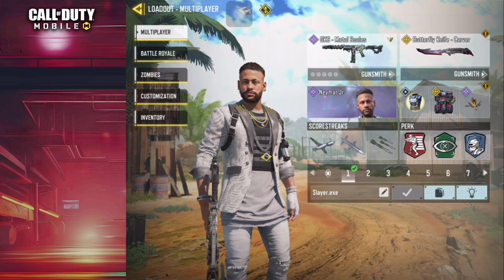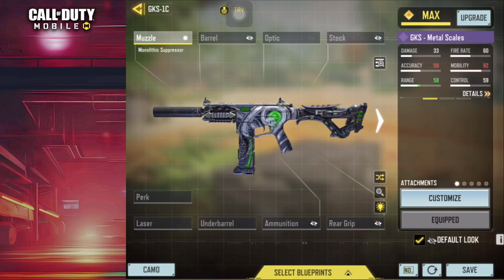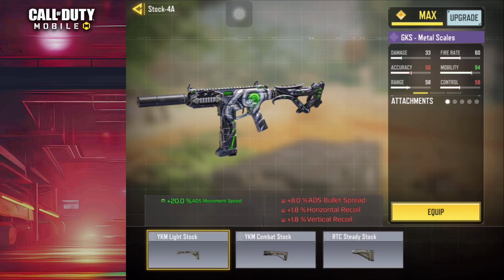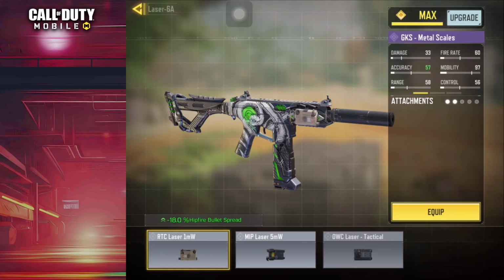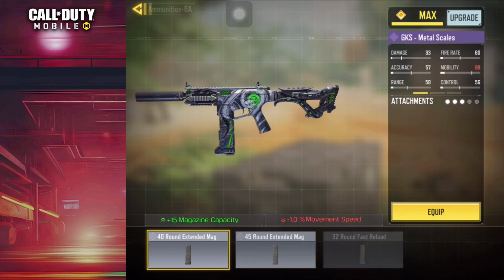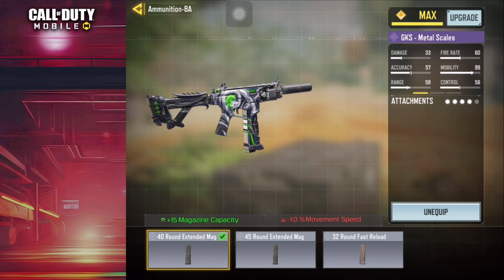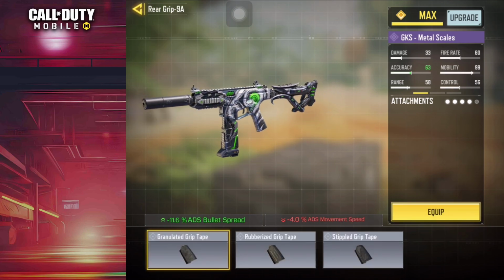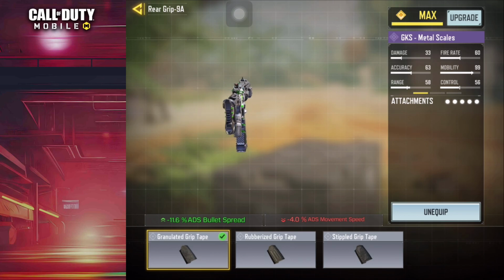*BEST* GKS is Unstoppable in Season 6 COD Mobile | FAST ADS + DAMAGE | (GKS Gunsmith)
Device:
iPAD 10th Gen | Poco X4 Pro GT

Tags[Ignore]:
cod mobile gameplay bobby plays cod mobile cod mobile zombies call of duty mobile call of duty mobile gameplay pro tier multiplayer godzly bobby plays noah from yt tribe gaming iferg elite call of duty ferg fake best master tiktok hawksnest master rank